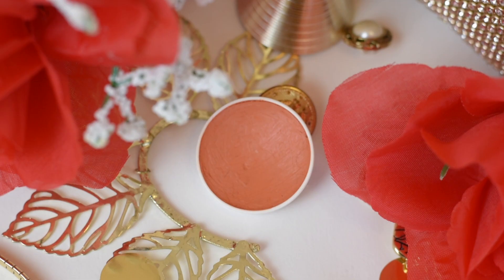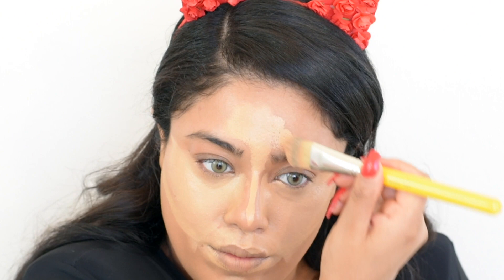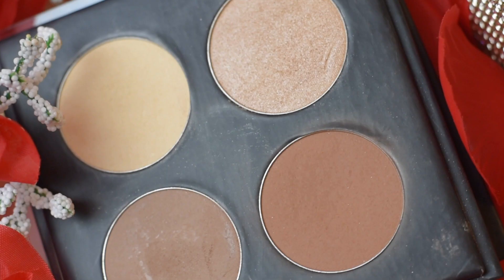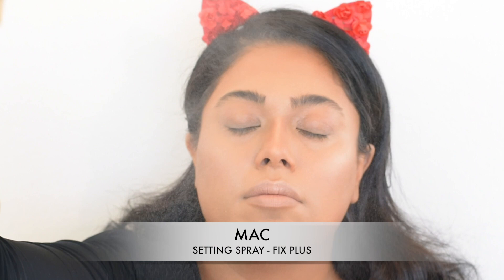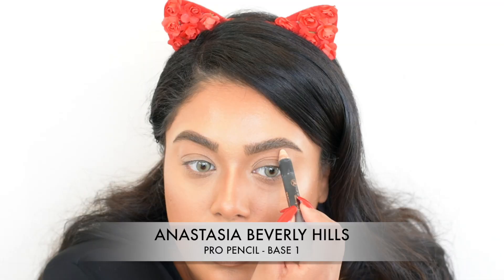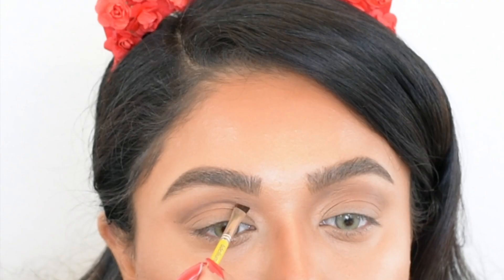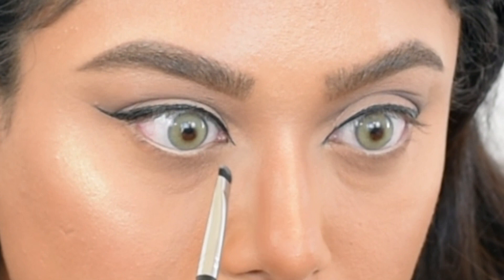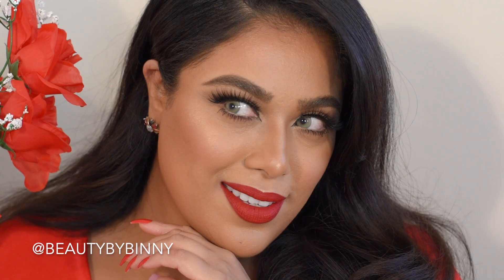DATE NIGHT MAKEUP TUTORIAL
Whether you are going out on a romantic date, a girls night out or dolling up for a special occasion, this look is sure to get some attention! Enjoy my beauties. xo

PRODUCTS USED:

FACE:
MAC - Fix Plus
Kryolan Dermacolor
D30 Orange Color Corrector, DFD Foundation, D100 Contour
MAC Mineralize Skinfinish in Dark Tan
GLO Skin Beauty Contour Kit - Dark

EYES:
DESIO EYES CONTACT LENSES - WILD GREEN
Lancôme - Sourcils Styler Brow Gel
MAC BROW PENCIL - SPIKED
TARTE COSMETICS - TARTLETTE EYESHADOW PALETTE
Lancôme - Monsieur Big Mascara
ANASTASIA BEVERLY HILLS PRO PENCIL - BASE 1
KISS LASHES

LIPS:
MAC CORK LIP PENCIL
TOO FACED MELTED MATTE LIPSTICK - LADY BALLS

ES_Gimme A Sign (Instrumental Version)
CLNGR